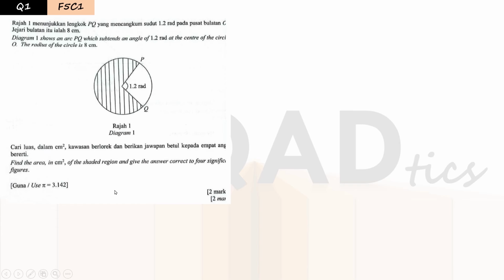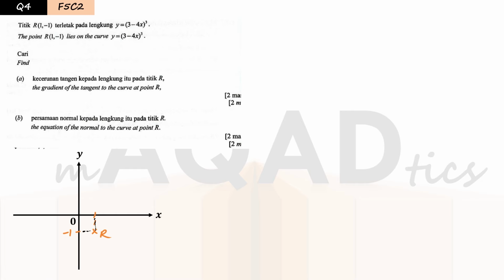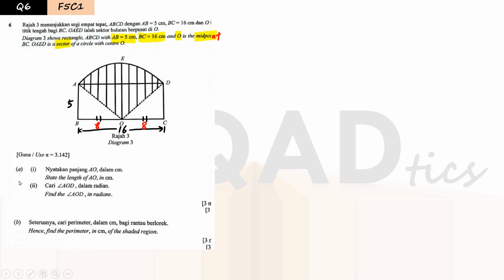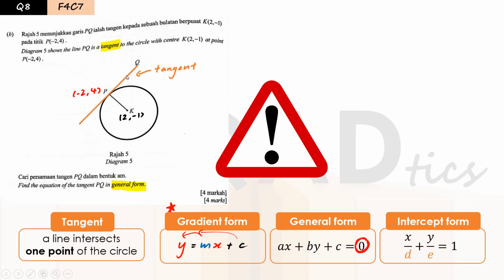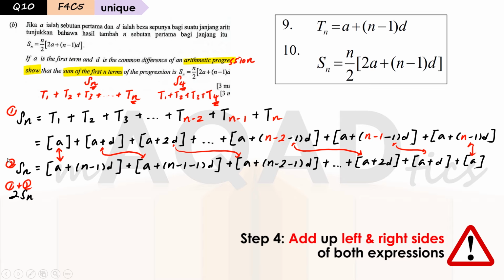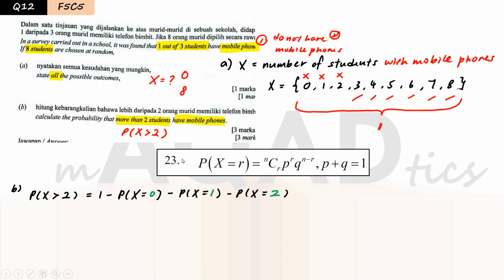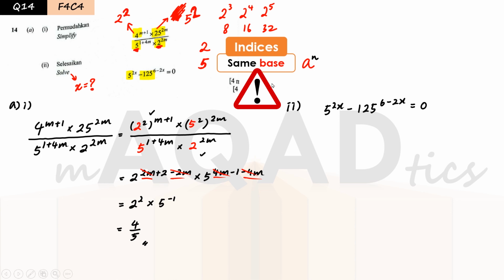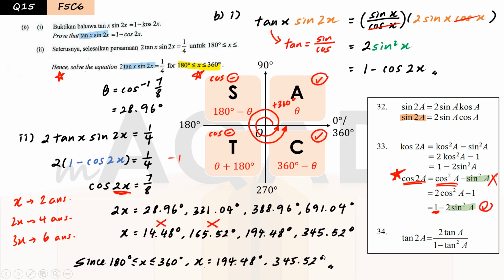Trial Addmath - SELANGOR 2025 - Paper 1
This year’s Selangor paper seems like a lot of proving questions & need to recall back lots of concepts learnt before… but it’s alright! Let’s use this great opportunity to revise and nothing will stop us from CONQUERING this paper TOGETHER!

* indicates proving question
Timestamp:
Question 1 (Circular Measure)
2:21 Q1
10:19 More Info!

Question 2 (Linear Law)
11:40 Q2

Question 3 (Progressions)
19:00 *Q3a
32:02 Q3b

33:30 Q4a
38:58 Q4b

Question 5 (Quadratic Functions)
42:00 Q5a
51:23 Q5b

Question 6 (Circular Measure)
1:05:34 Q6ai
1:08:07 Q6aii
1:13:32 Q6b

1:16:39 Q7a
1:18:53 Q7bi
1:22:19 Q7bii
1:26:28 More Info!

Question 8 (Coordinate Geometry)
1:29:12 *Q8a
1:35:43 Q8b

Question 9 (Integration)
1:43:33 Q9a
1:47:23 Q9b
1:56:26 More Info!

Question 10 (Progressions)
2:00:52 Q10a
2:04:31 *Q10b
2:13:36 Q10c

Question 11 (Permutations & Combinations)
2:18:38 Q11ai
2:21:26 Q11aii
2:25:52 More Info!
2:27:10 Q11b

Question 12 (Probability Distributions)
2:34:42 Q12a
2:39:48 Q12b

Question 13 (Functions)
2:46:29 Q13a
2:52:47 Q13b
2:56:47 Q13ci
3:01:48 Q13cii

Question 14 (Indices, Surds and Logarithms)
3:08:05 Q14ai
3:14:06 Q14aii
3:16:24 Q14bi
3:20:49 Q14bii

3:21:42 Q15a
3:32:59 Q15bi
3:38:26 Q15bii
3:46:58 Final thoughts~

-NO AI IS USED IN THIS VIDEO-